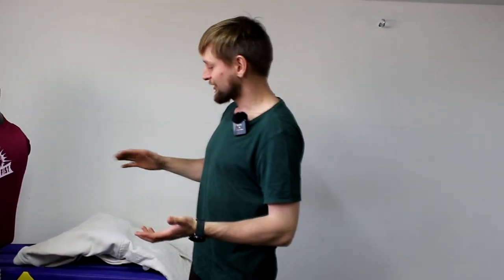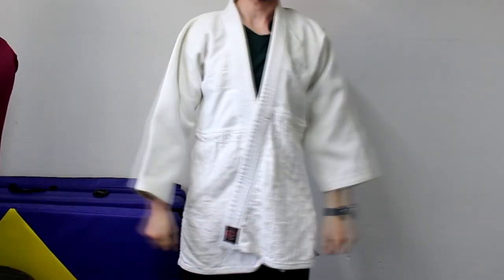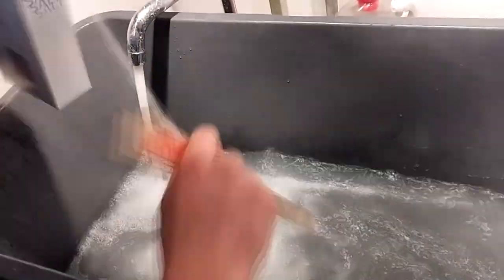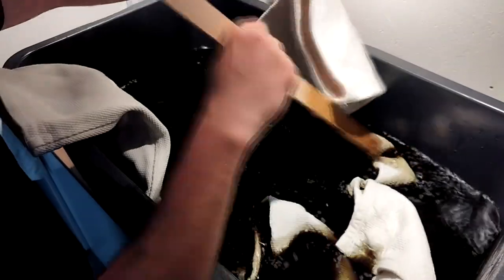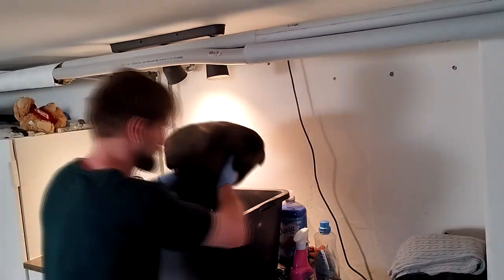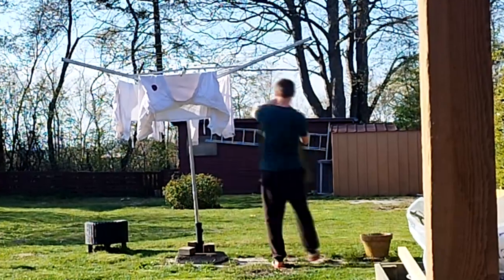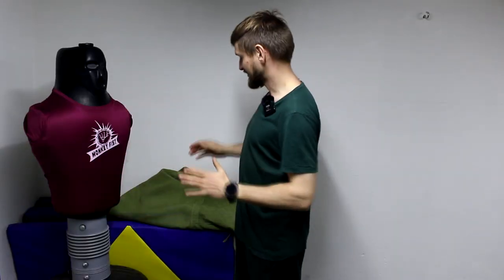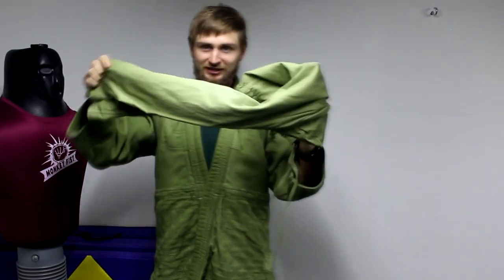Project GI (MonkeyCraft)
Gi project. transforming my old judo gi to my new outdoor gi.
monkey craft

00:00 Intro
01:21 dyeing
02:53 final resoults
03:57 testing